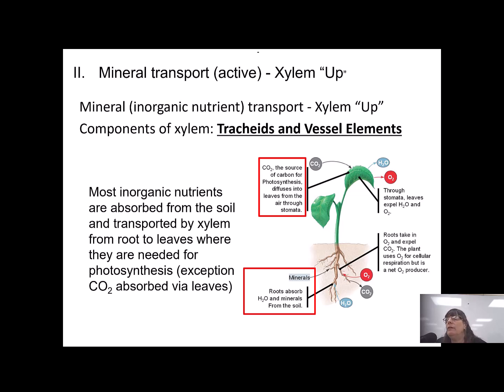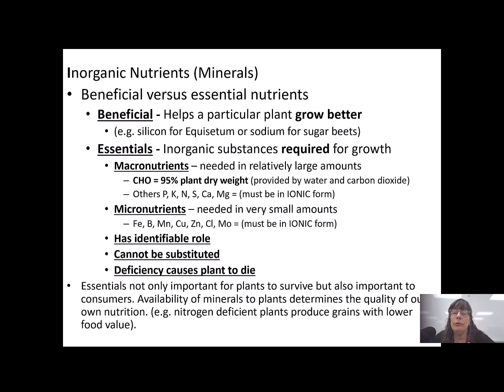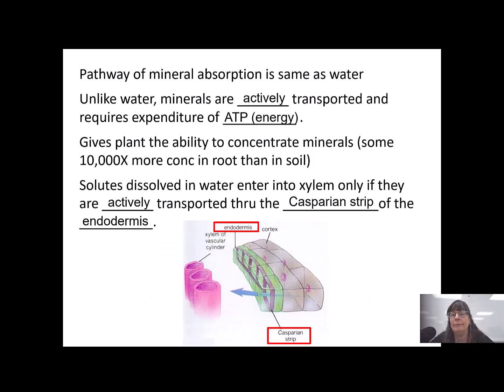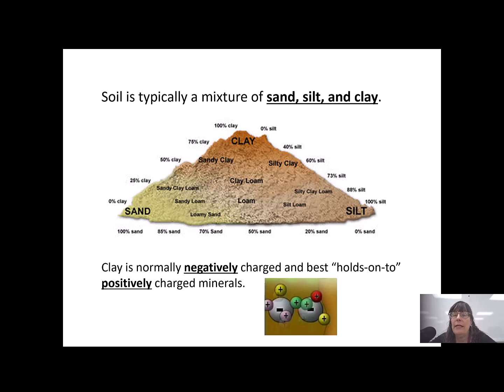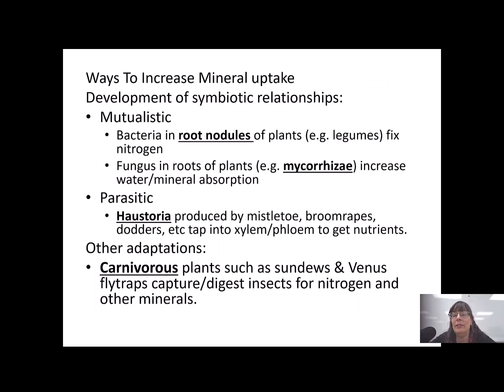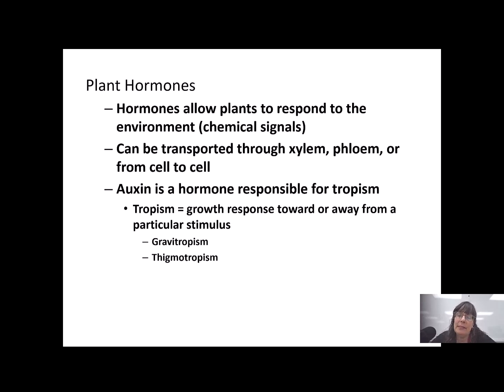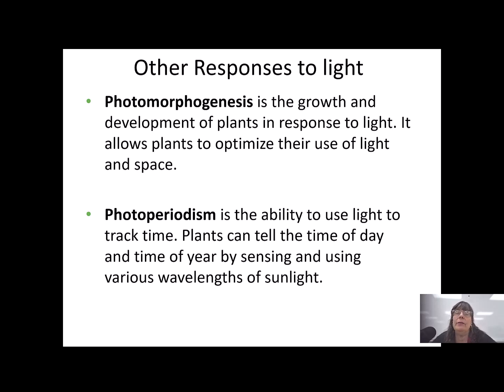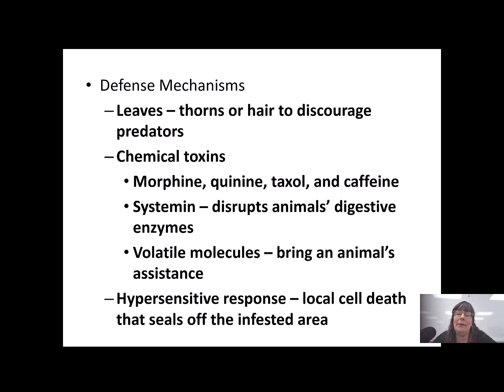Chapter 30,31 Soil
Continuation of the lecture on chapters 30 and 31 over plant homeostasis, nutrition, and soil. Educational PowerPoint with commentary